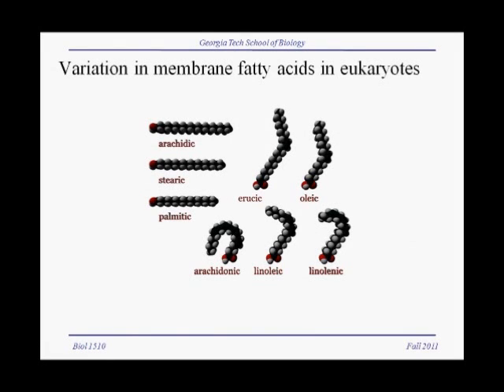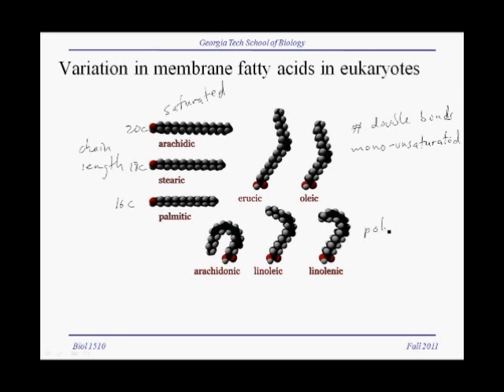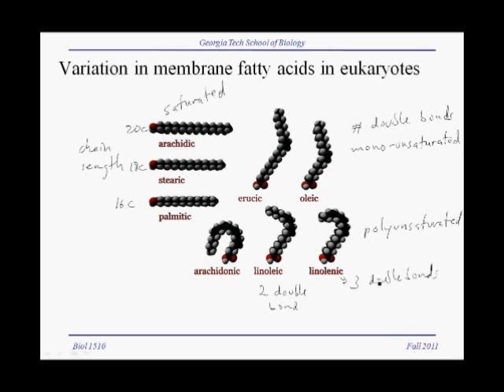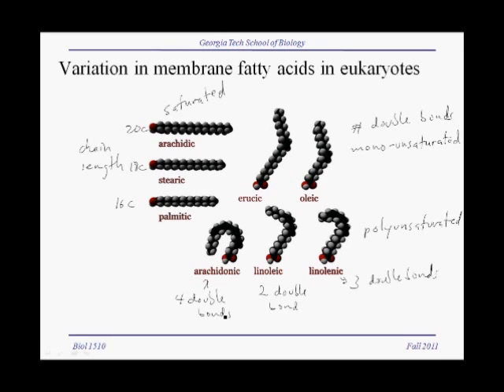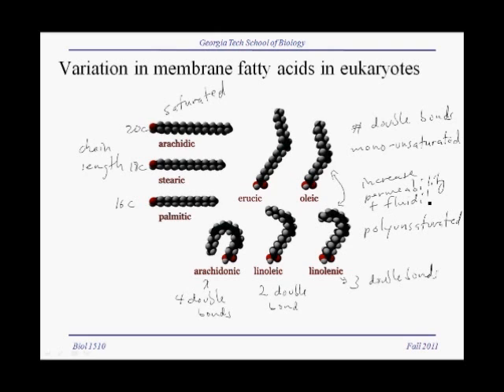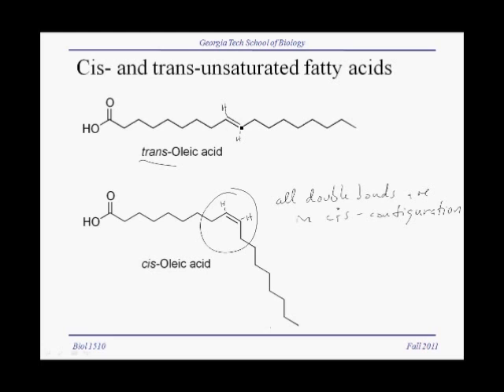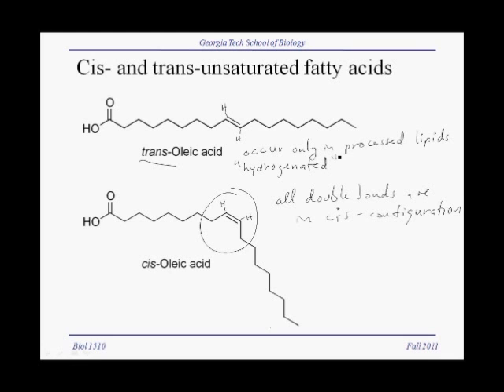3 2A unsaturated FAs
Eukaryotic cells adjust their membrane fatty acids to suit the temperature